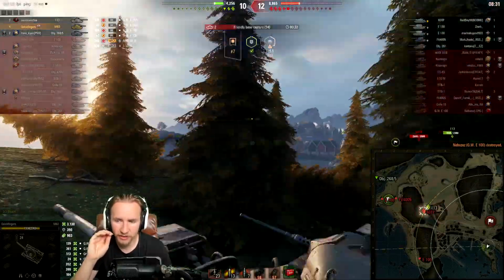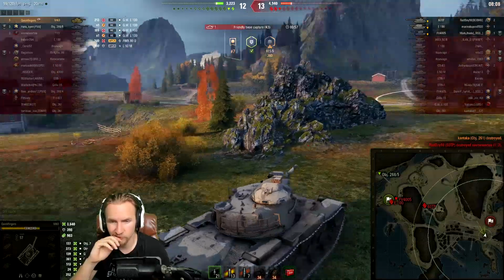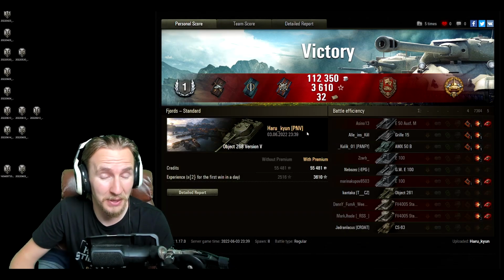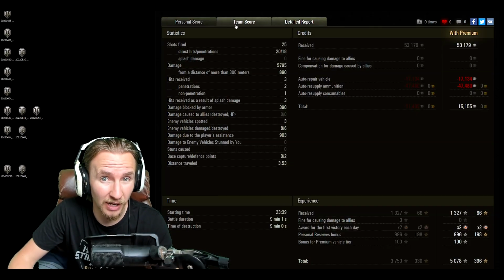I HATED this tank until... World of Tanks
I hated the M60 in World of Tanks for a long time but after playing with Haru_kyun maybe that's about to change!